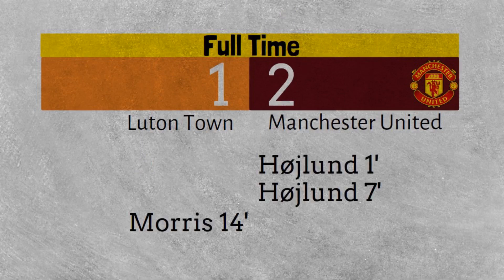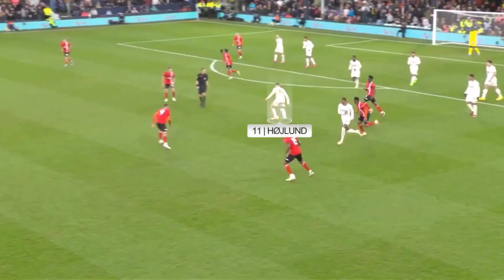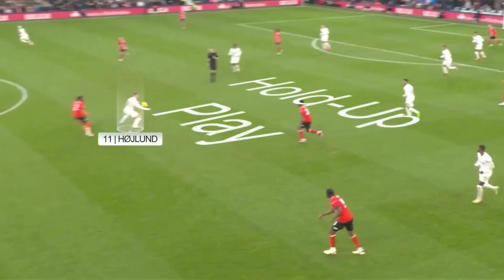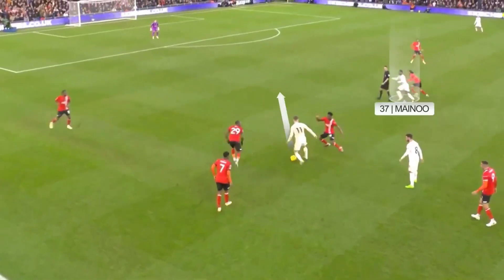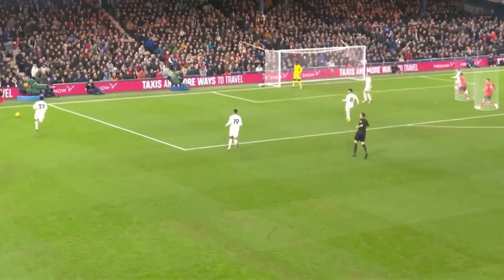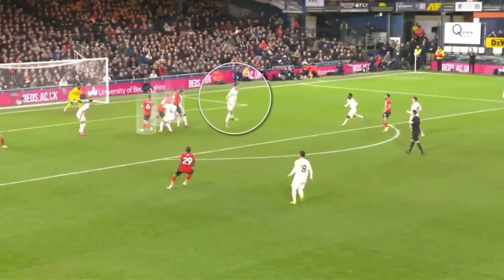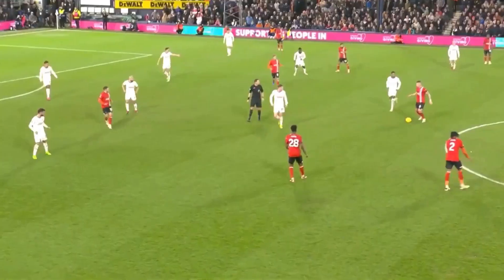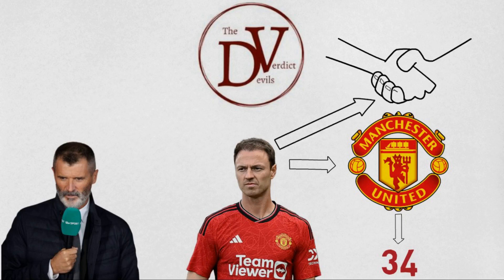Højlund & Evans Analysis | Luton Town 1 - 2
I analyse the match winning performances of Rasmus Højlund and Jonny Evans against Luton Town.